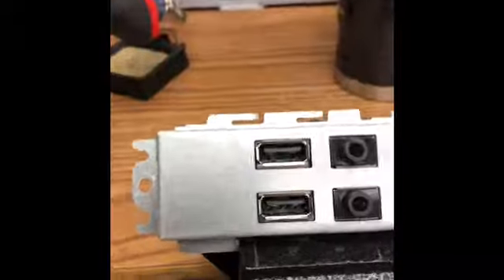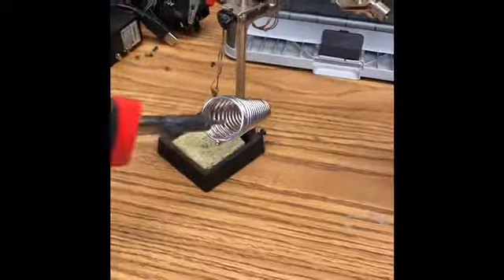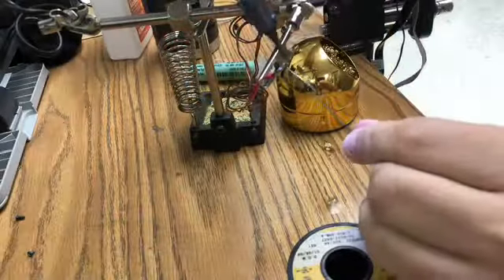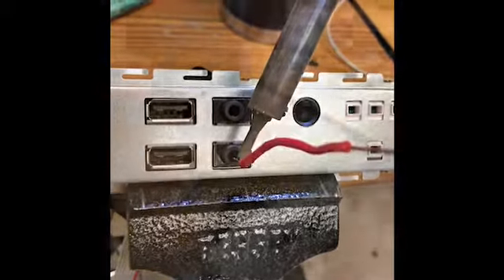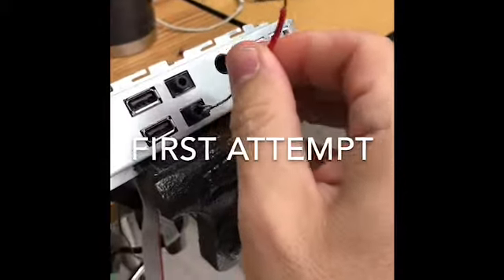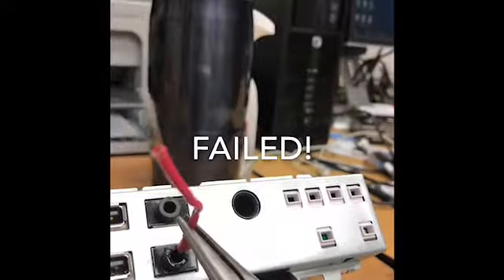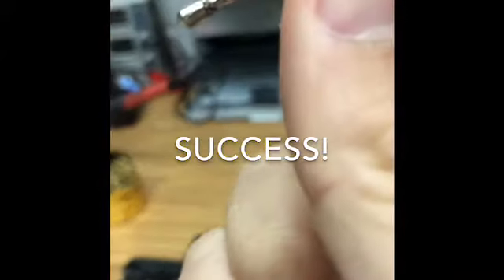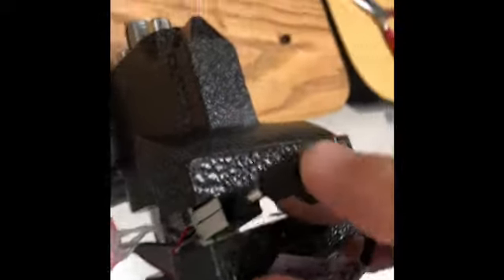How To Remove Brocken Headphone Plug From jack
Method for removing a broken headphone plug from a computer audio jack.